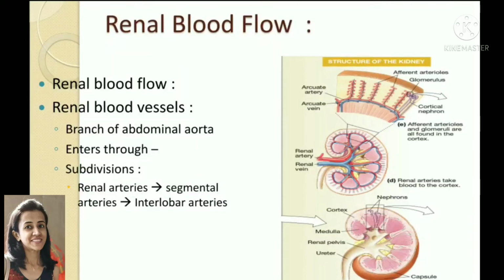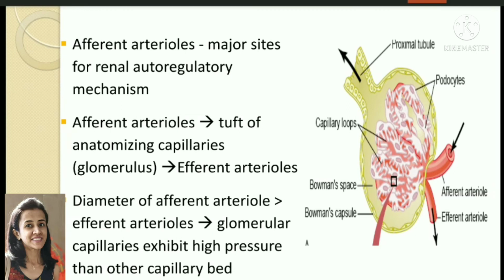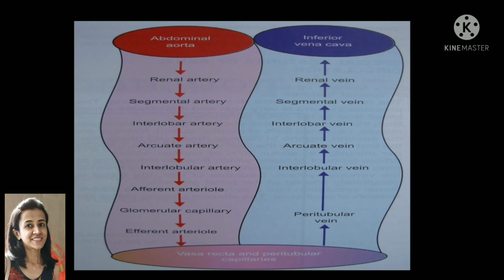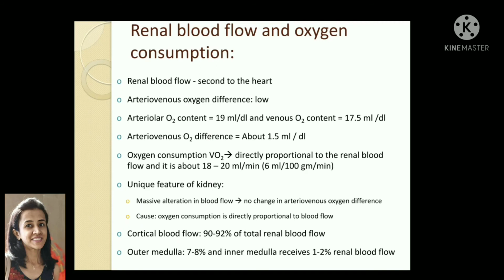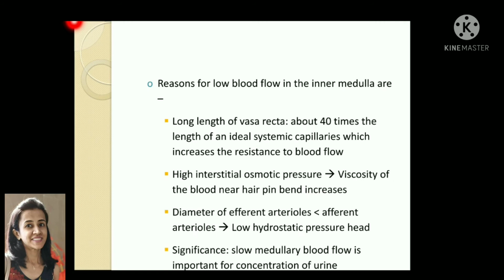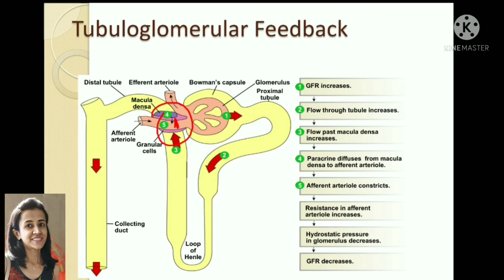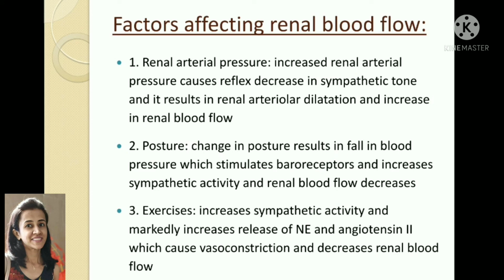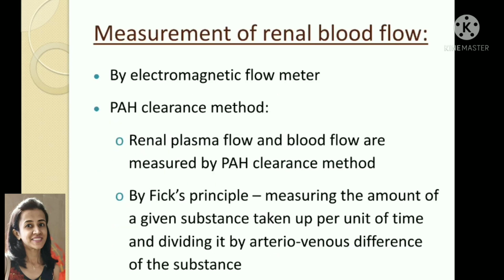Renal blood flow: